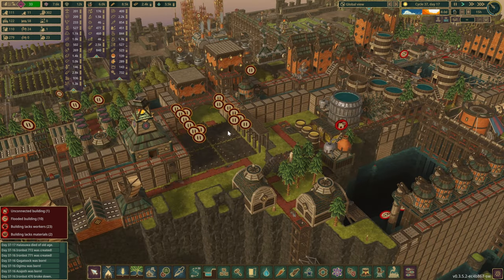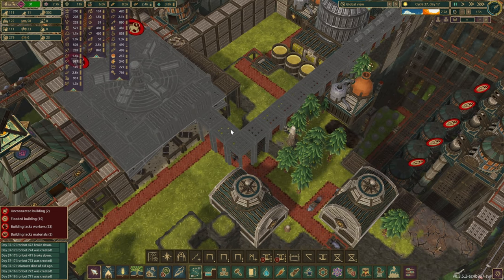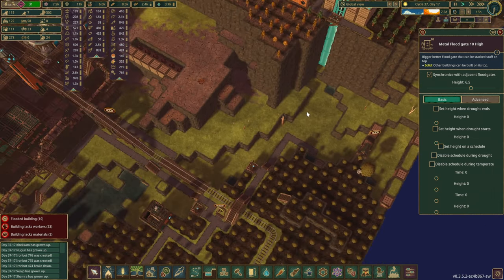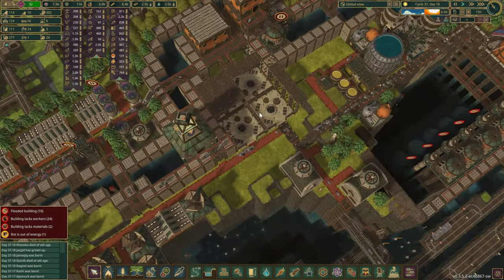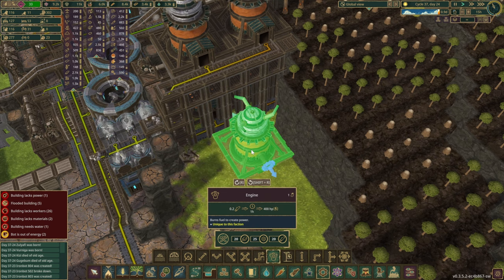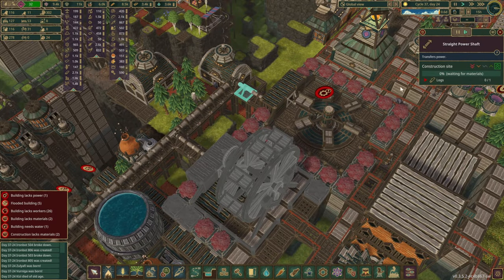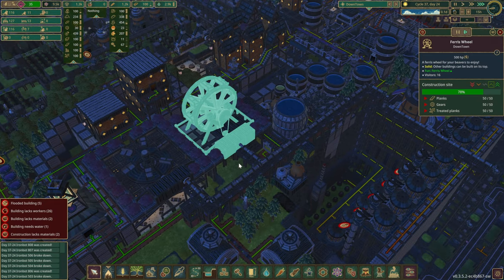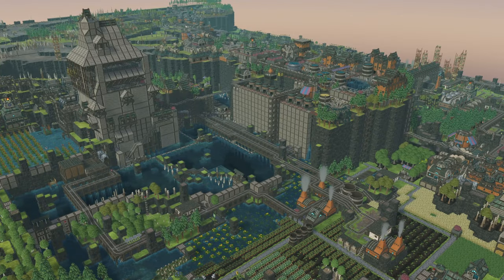Downtown Entertainment - TIMBERBORN - E20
Downtown area gets a well deserved entertainment zone. This has been one of the coolest series we've done in Timberborn! Thank you all for following our journey and see you in the next series :)

SimpleFloodgateTriggers
CategoryButton
DamDecoration
ExtendedFloodgate
MirroredBuildings
VerticalPowerShafts
MorePlatforms
Ladder
FerrisWheel
Pipette Tool
Choo! Choo!